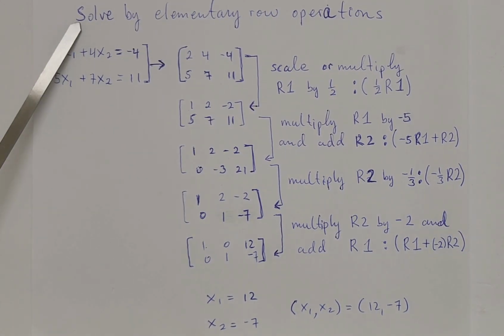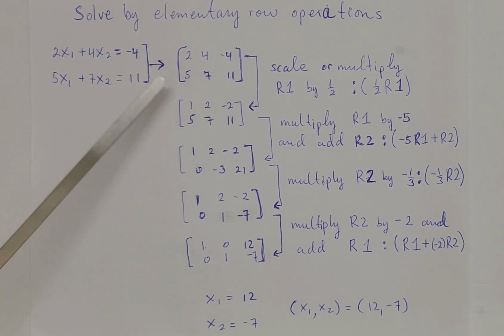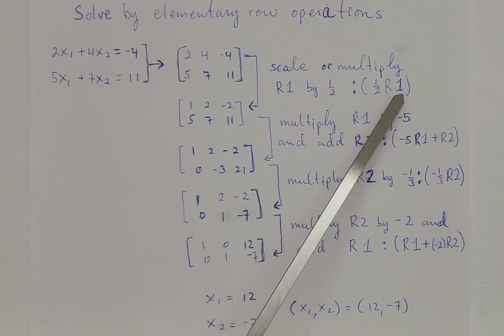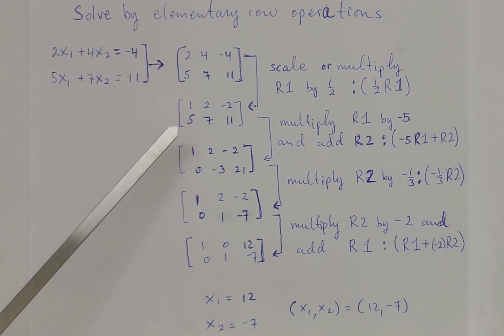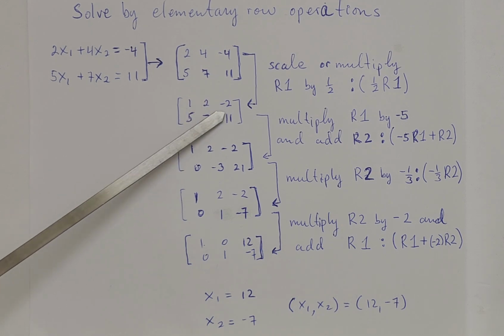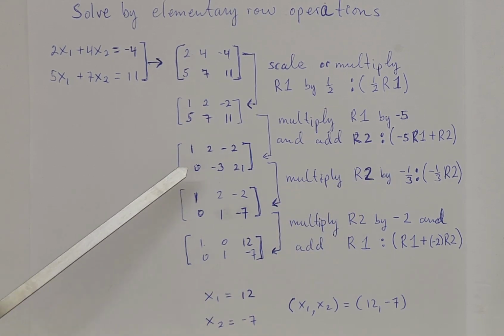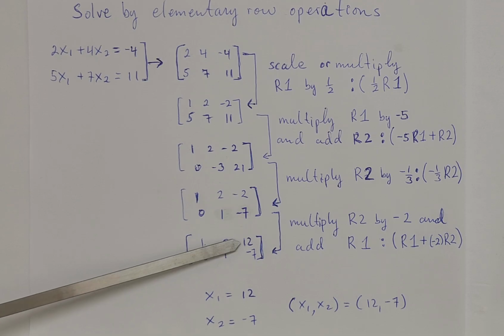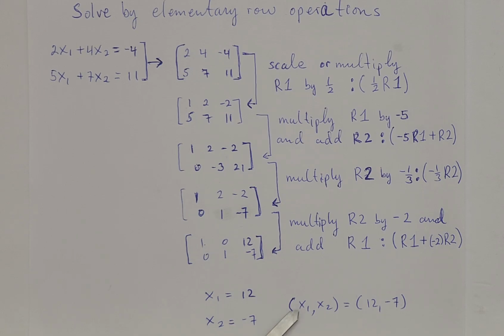LA Section 1.1 example 1